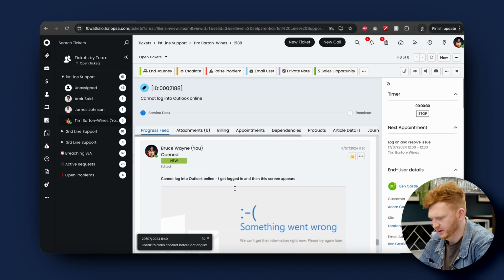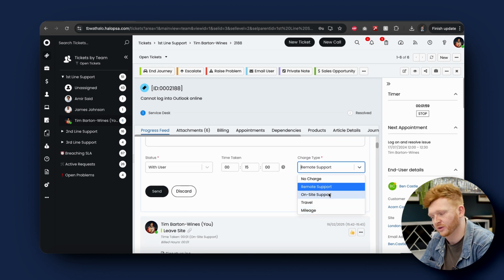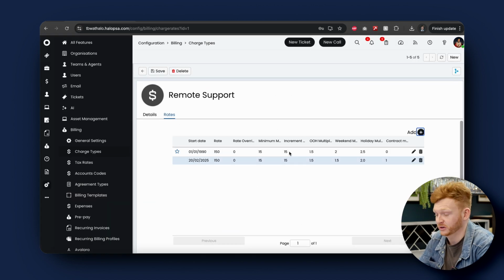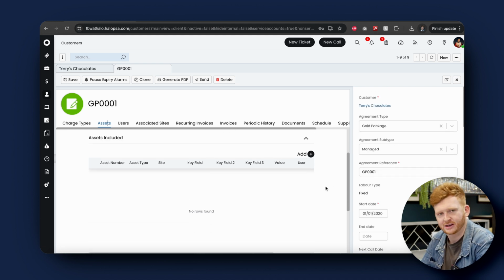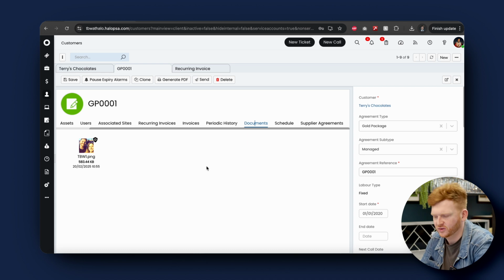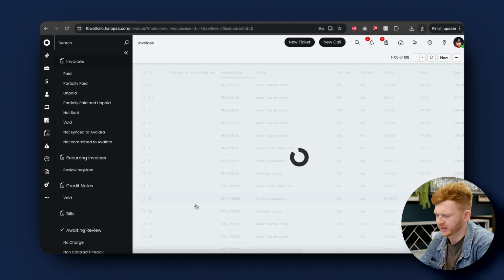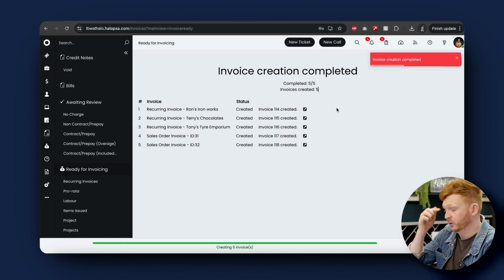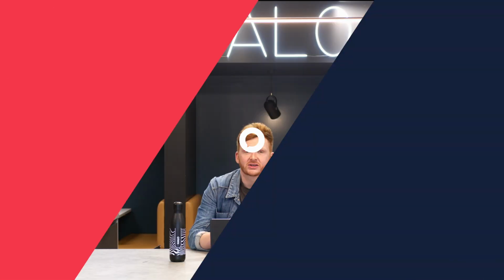Billing Overview | HaloPSA with Tim Barton-Wines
Discover how HaloPSA can streamline your billing processes with Tim-Barton Wines.

HaloPSA equips you with everything you need to run a fully-loaded, ITIL-aligned service desk - right out of the box. From time-tracking and billing to advanced reporting, asset management, automation, and seamless integrations, HaloPSA puts you in control with an intuitive, customisable UI. Whether you're managing clients or streamlining operations, HaloPSA is your ticket to unlimited productivity.